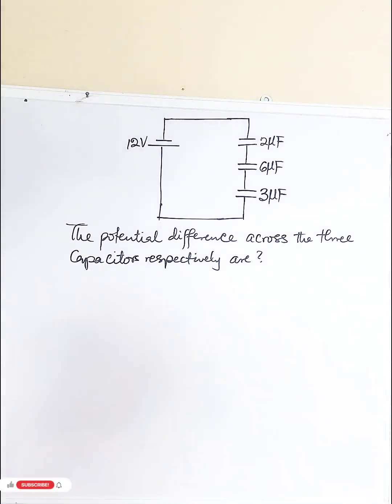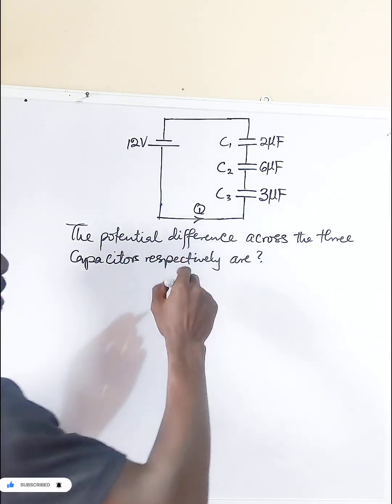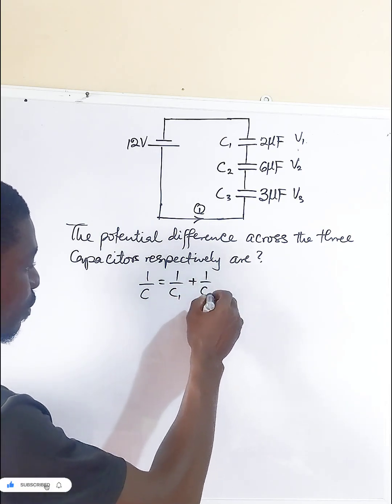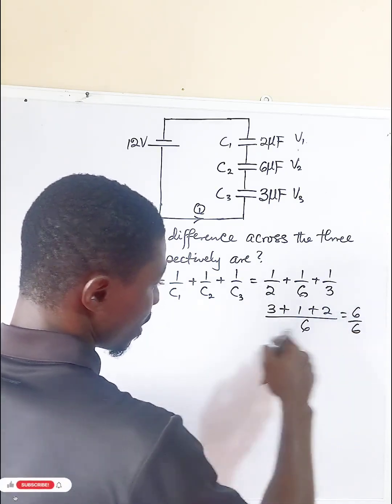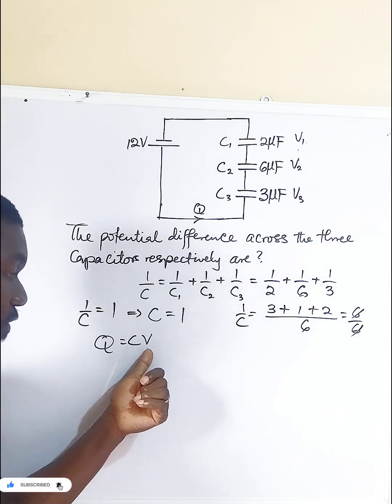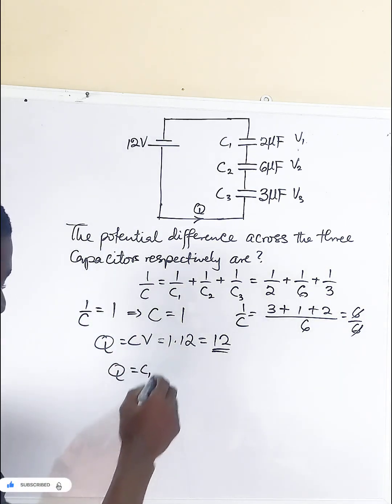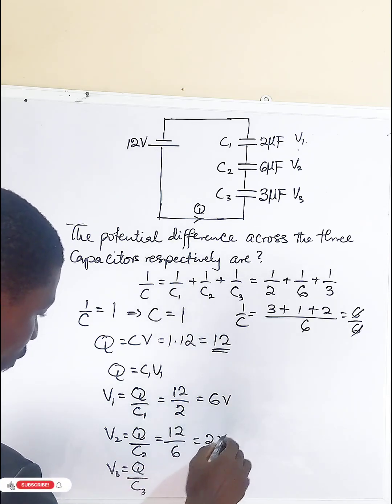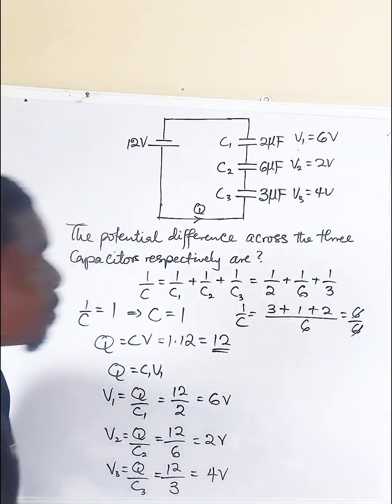The Potential Difference across three Capacitors | Physics Tutorial | Electrostatic, Grade 11